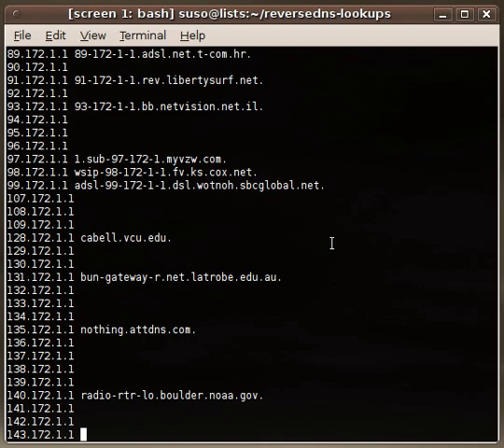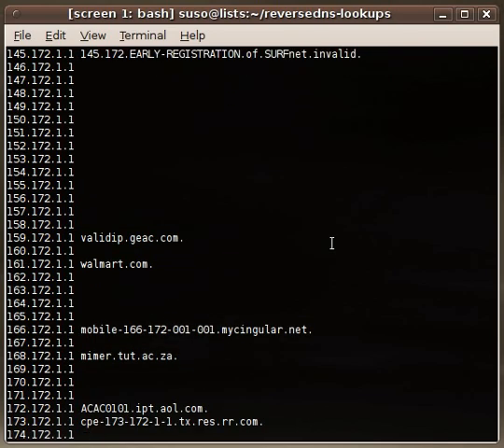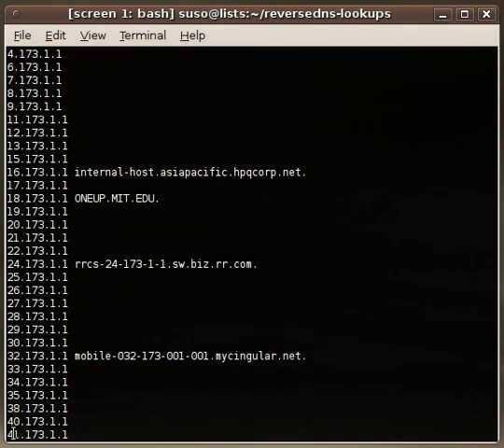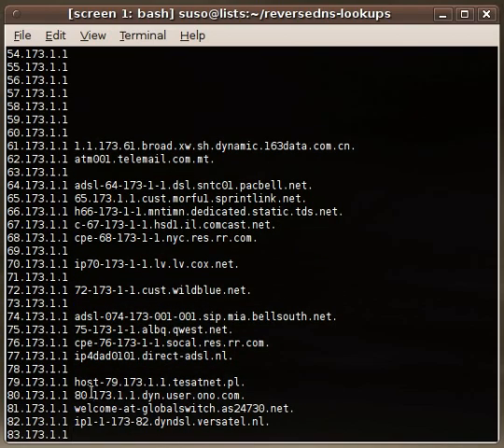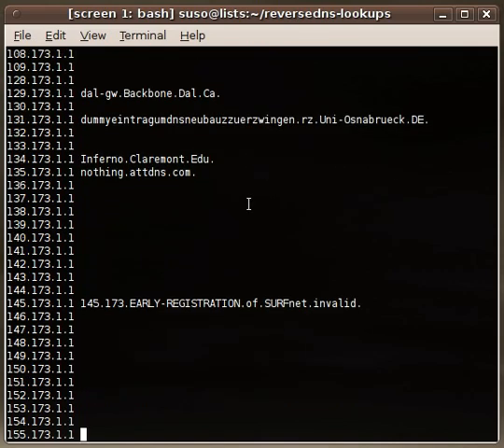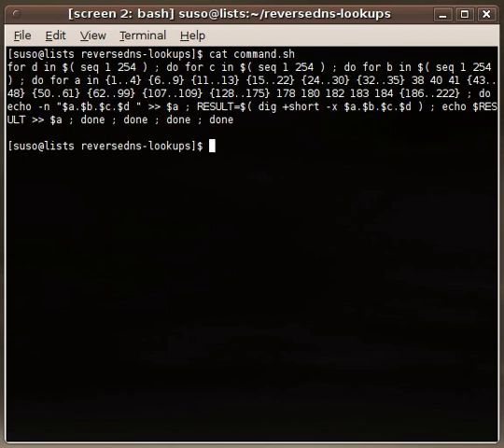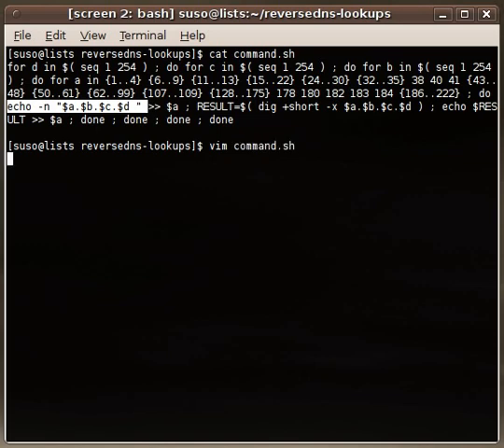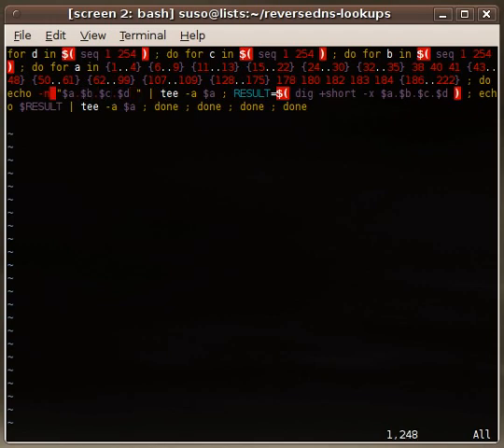Reverse DNS scan of the entire Internet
I'm just showing this for fun so that you can see some of the kinds of things I work on.  This is a scan of most of the allocated IPs on the IPv4 based Internet along with an explanation of how I'm doing it and why I'm scanning through the first octet before going on to the second, etc.